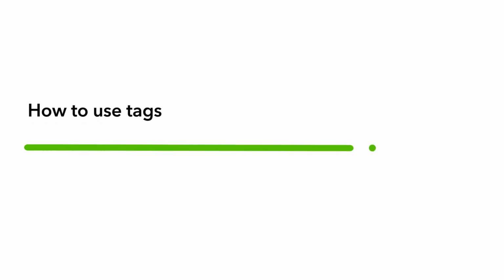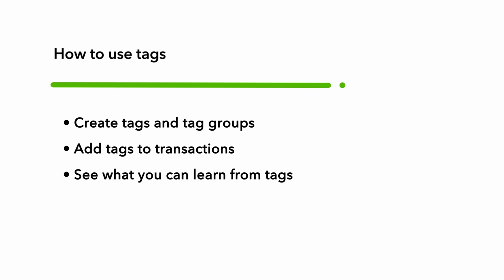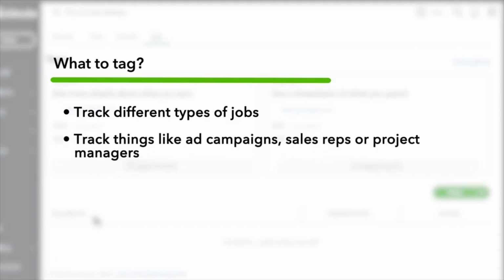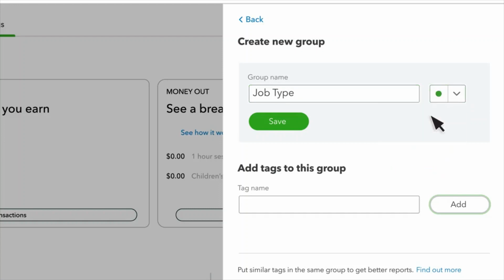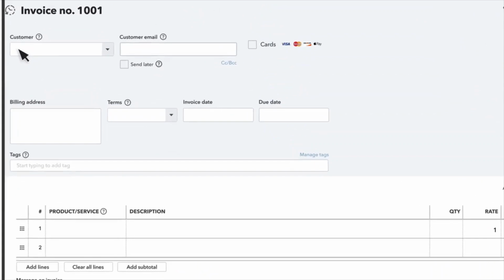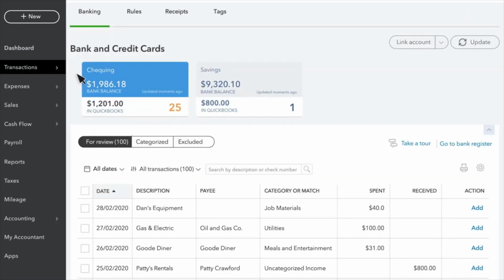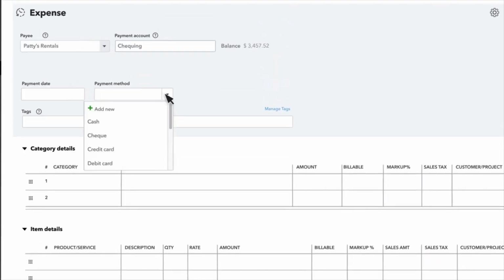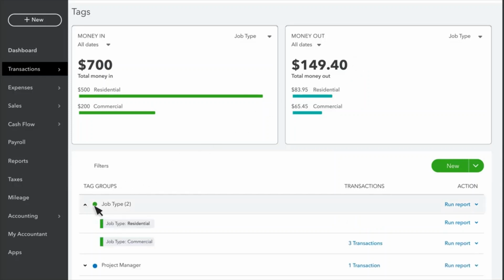How to use tags in QuickBooks Online | AU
This video will show you how to use tags as a useful tool for tracking your money in and out, using QuickBooks Online.